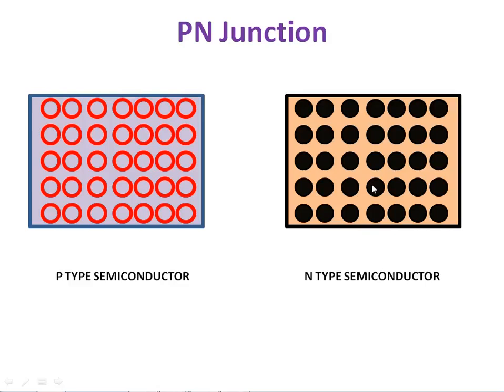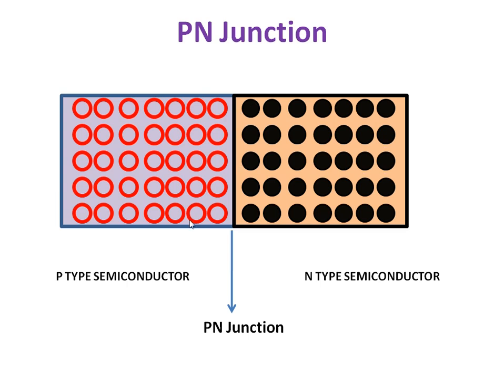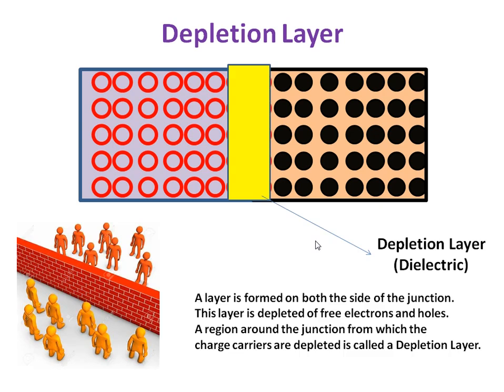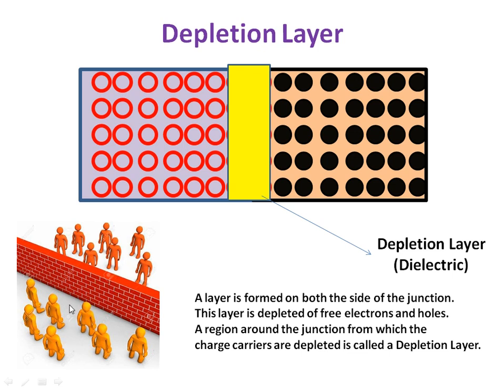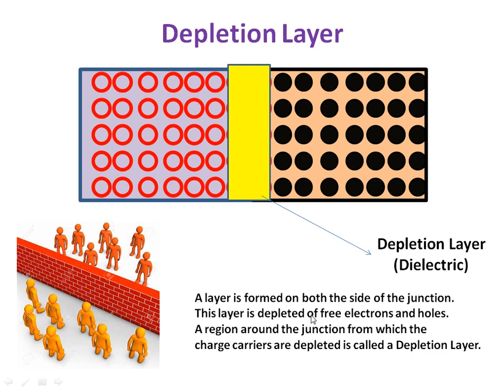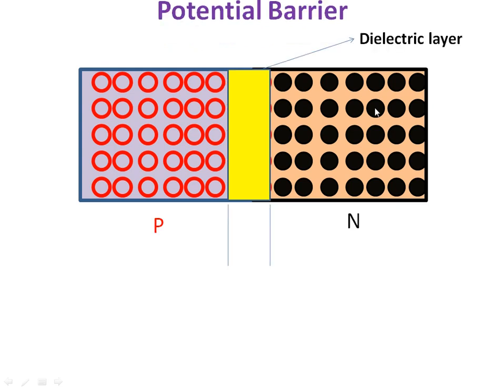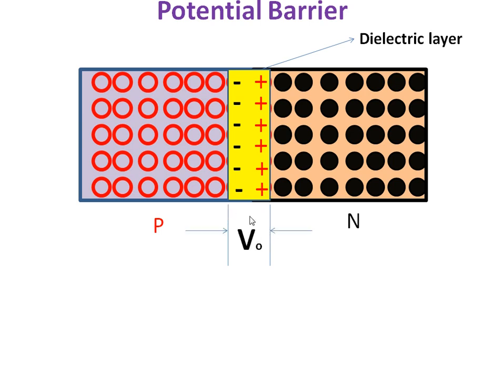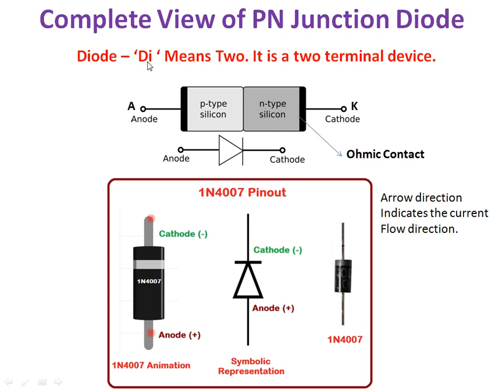Lecture 5 Theory of PN Junction